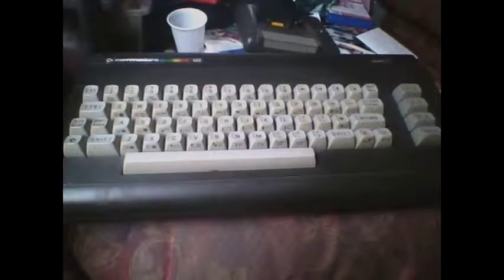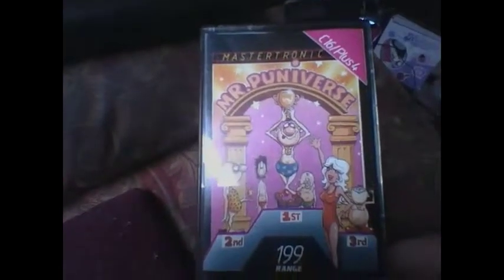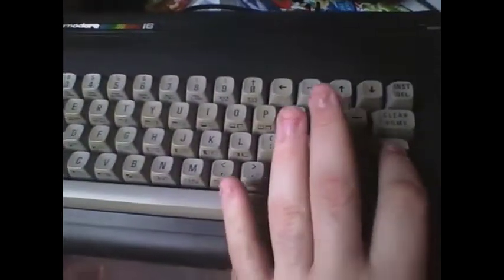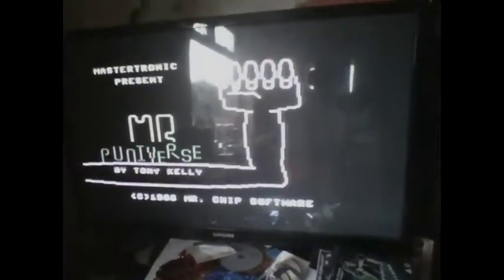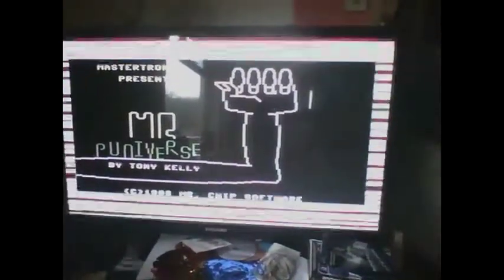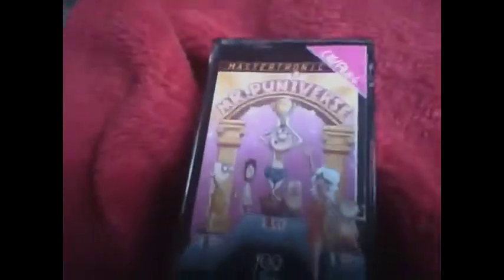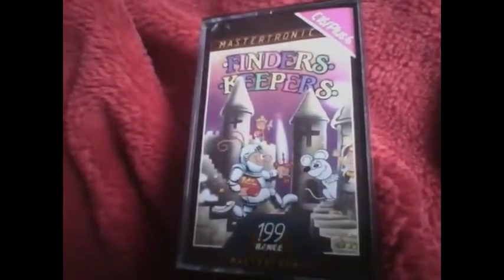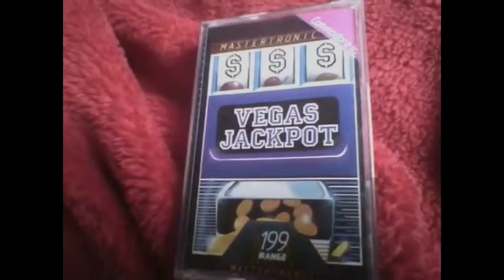Commodore 16 & games(1)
Here is a clip of the Commodore 16 computer that I recently purchased off ebay & also all of the games that came with it.